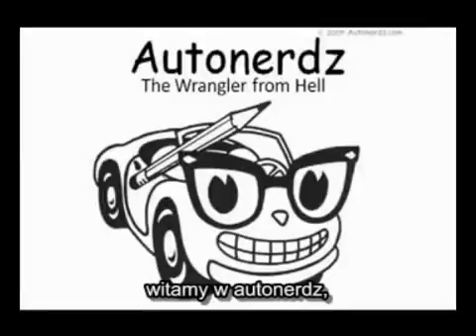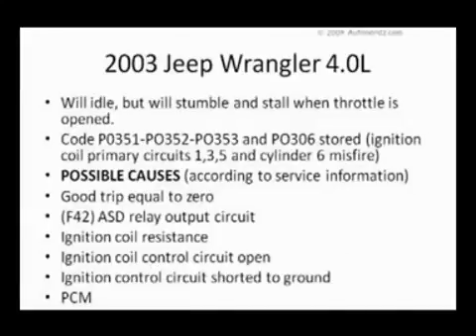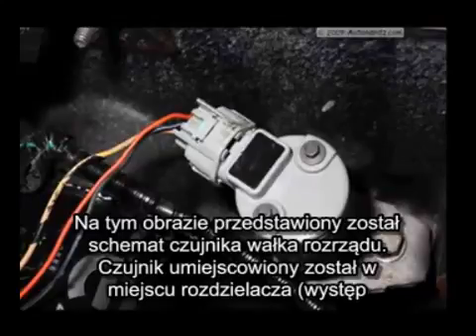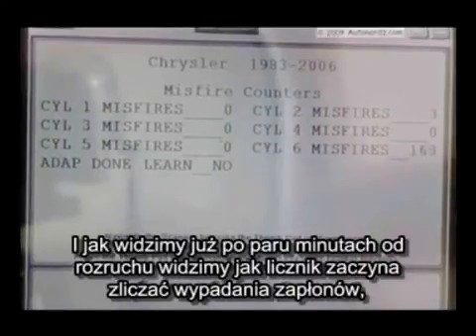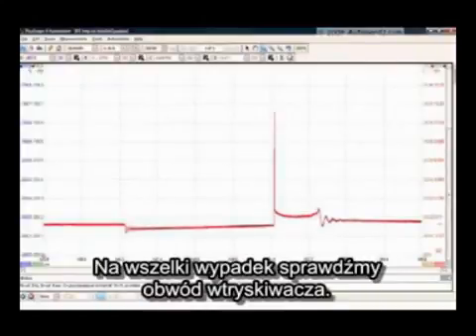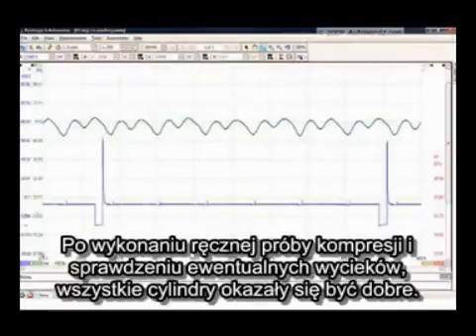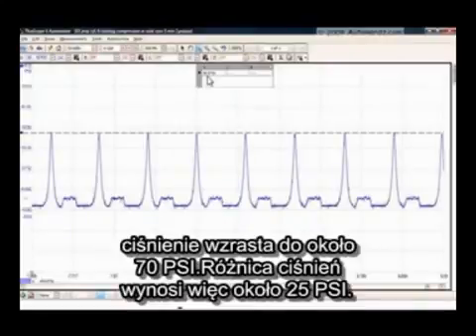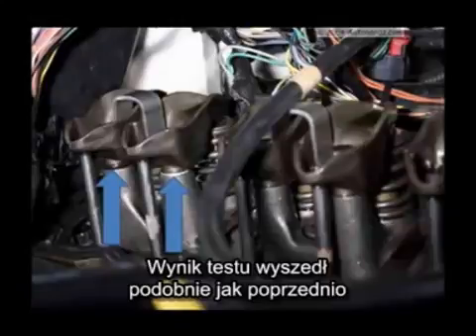Najlepsze w sieci: Wrangler cz. 1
Jeden z ciekawszych filmów o problemach z silnikiem Wranglera. Samochód ten sprawiał problemy wielu warsztatom, którym nie udało się rozwiązać problemu. W końcu przyczyna została zlokalizowana, a to dzięki dużej pamięci oscyloskopu PicoScope.